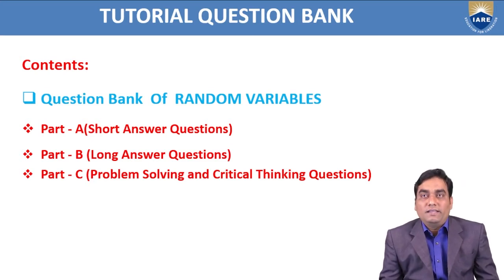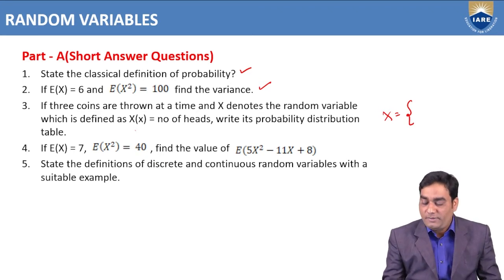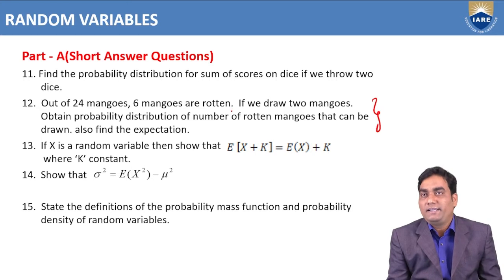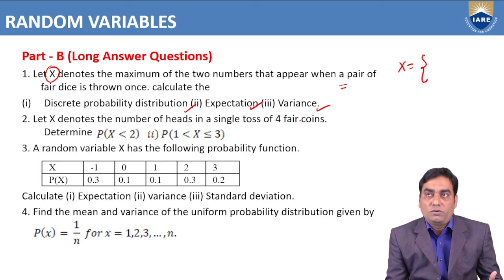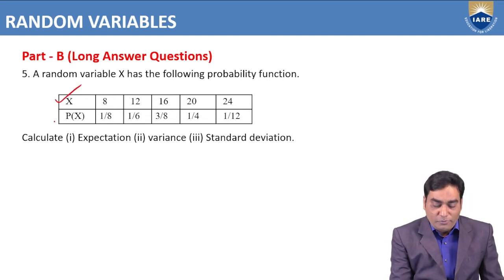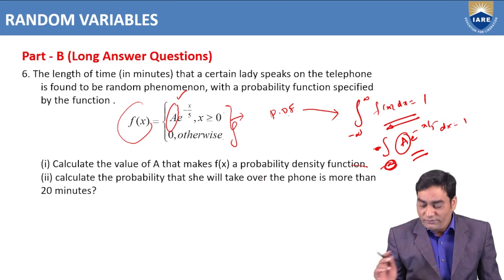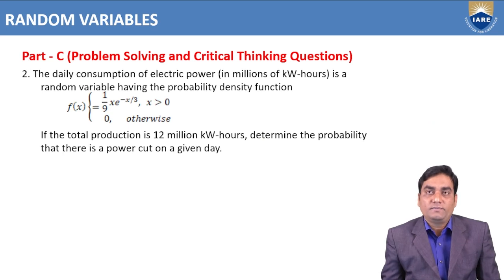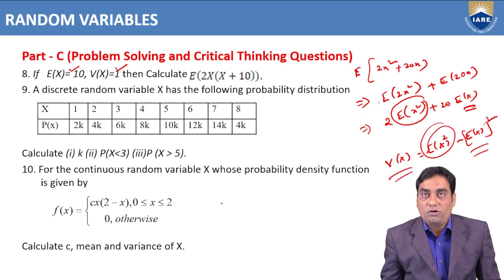Discussion on Tutorial Question Bank - Random Variables by Dr. J Suresh Goud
Discussion on Tutorial Question Bank - Random Variables by Dr. J Suresh Goud | Department of Mathematics | IARE

Telangana, India.